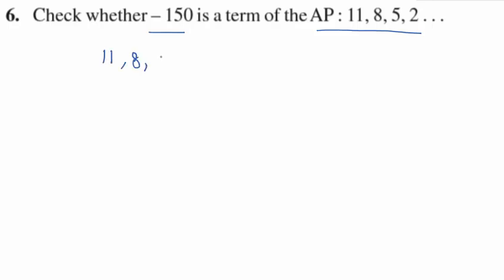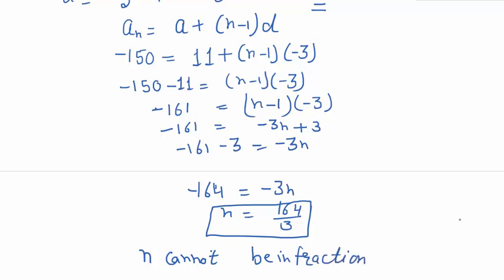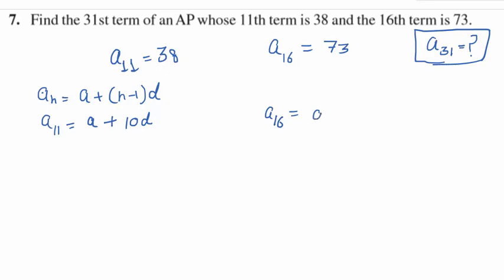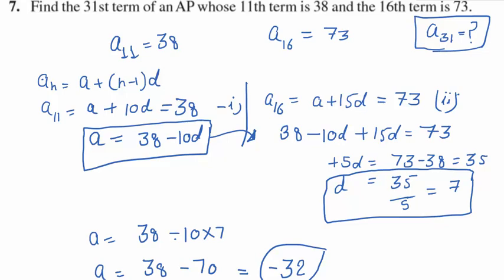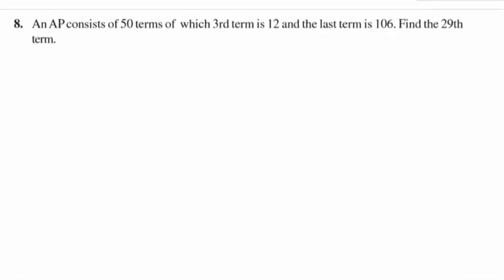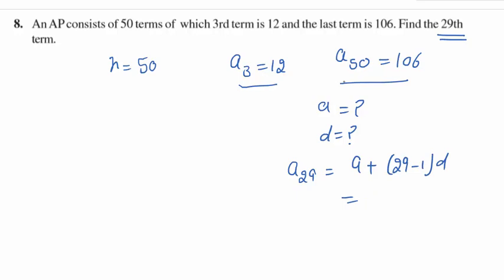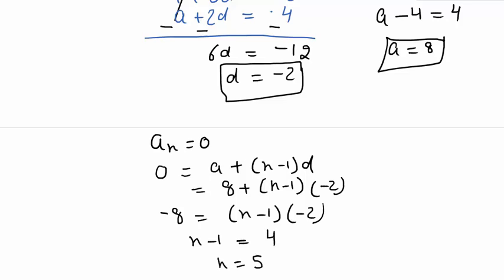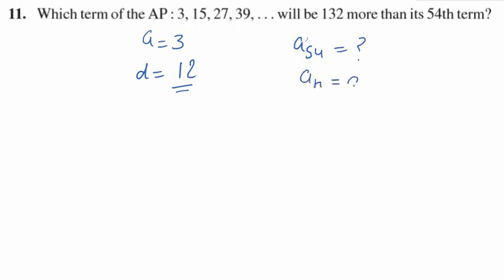class 10 Chapter 5 Arithmetic progression part 4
how to find nth term